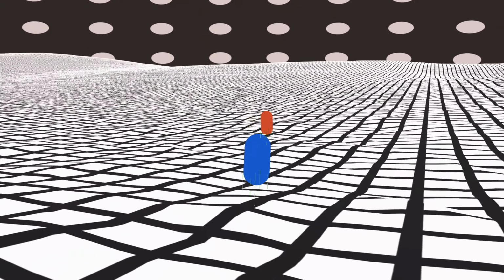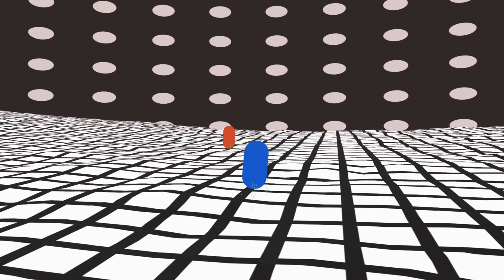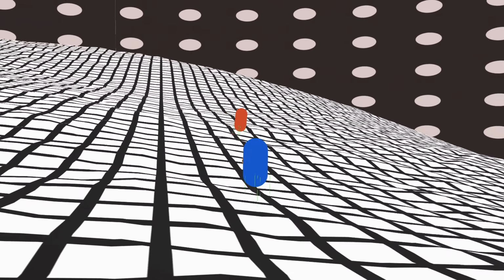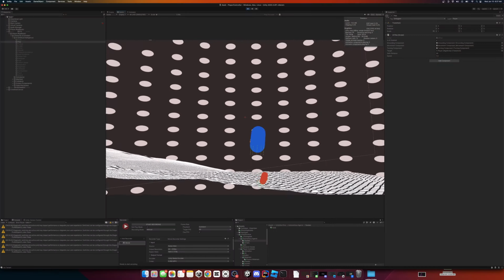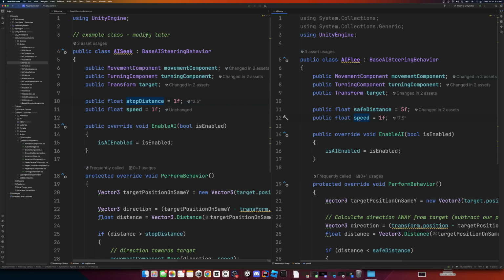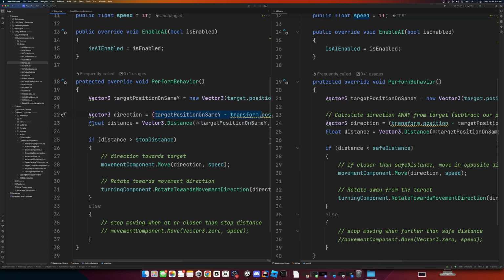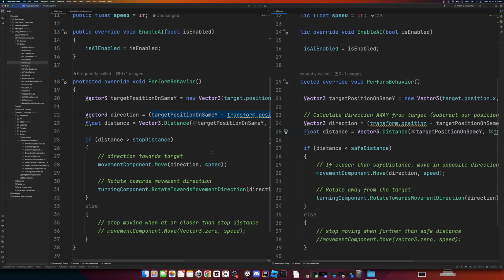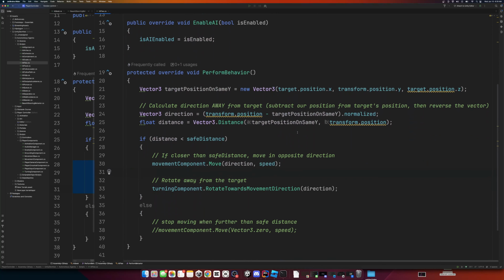AI Steering Behaviors in Unity || Autonomous Agents Tutorial || Flee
Simple method to make AI "flee" in Unity without having to use a navmesh.